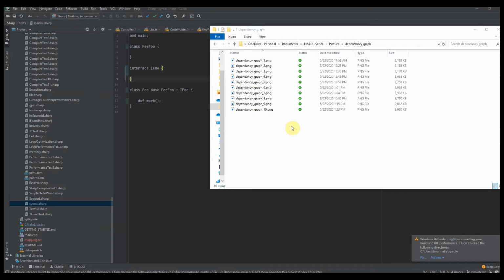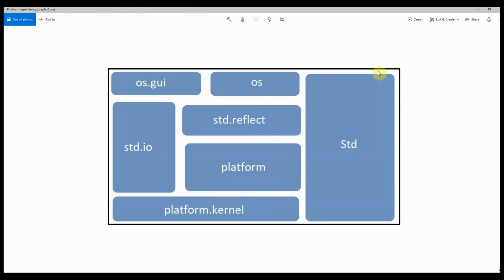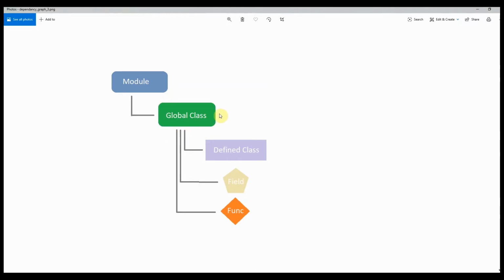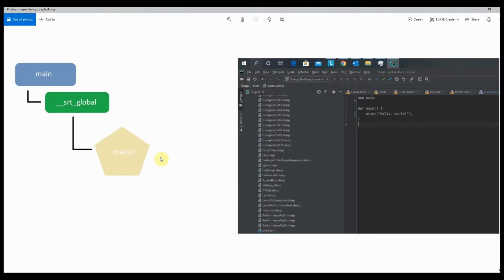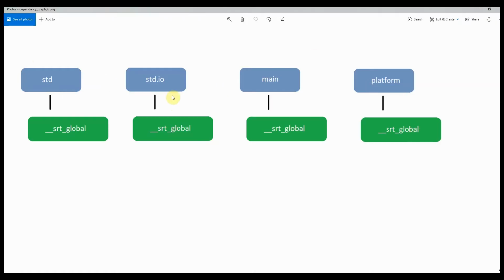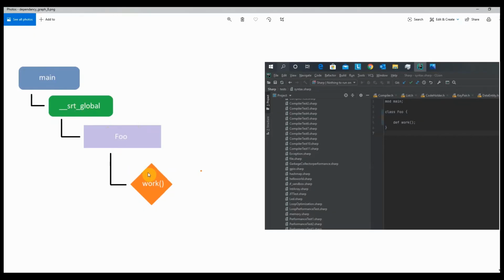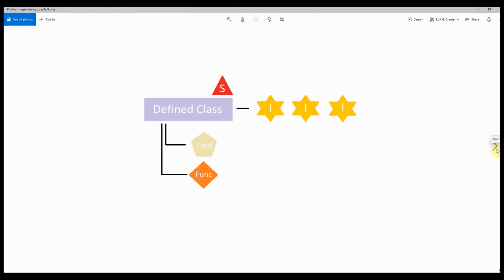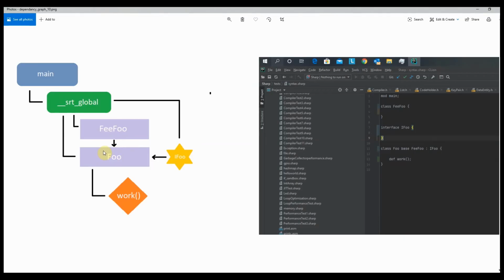[Let's Make a Programming Language] Episode 51: Modeling a dependency graph